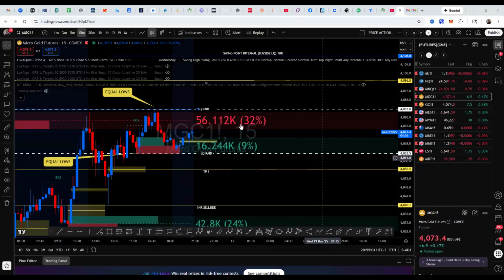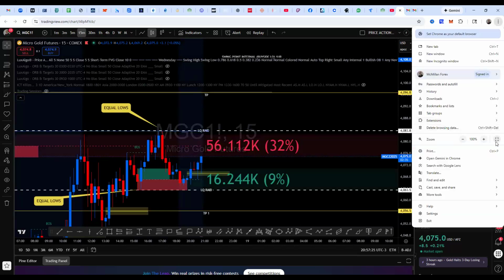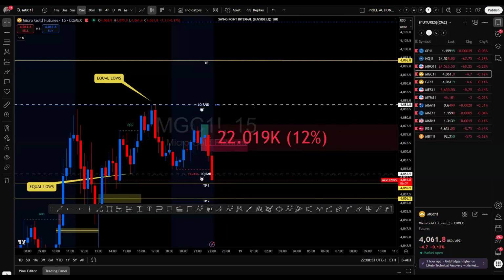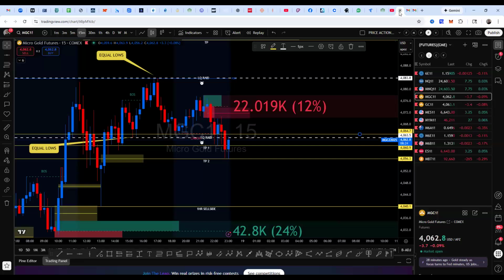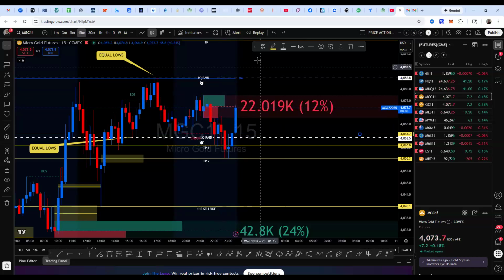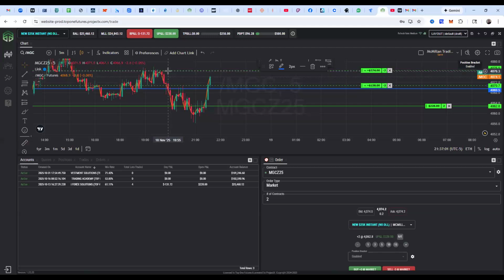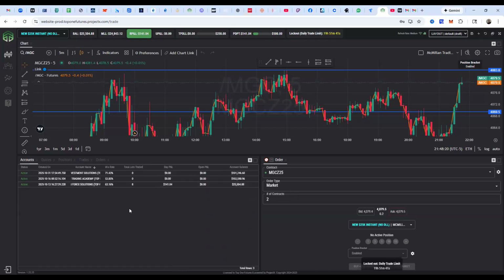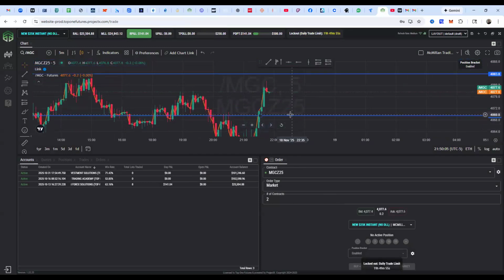PRICE ACTION CONCEPTS LIVE SESSION ON MGC (MICRO GOLD FUTURES) (11/18/25) (ASIAN SESSION)